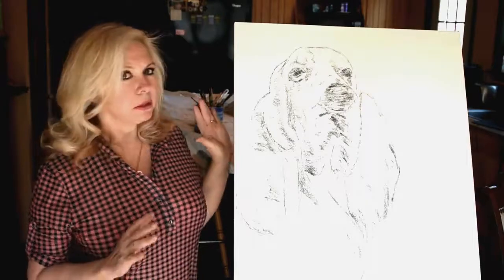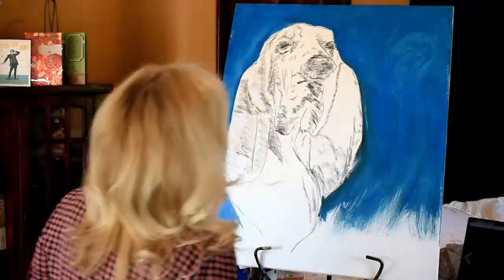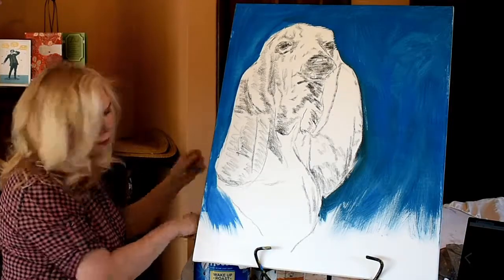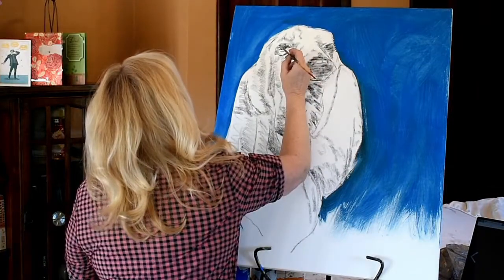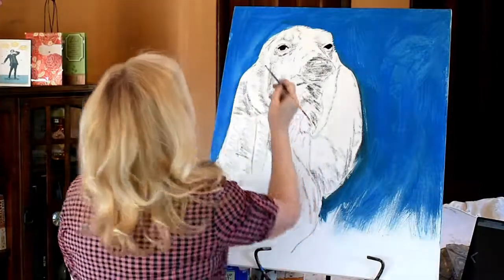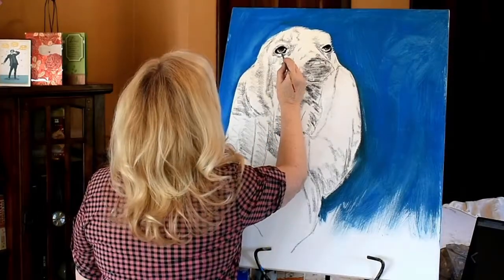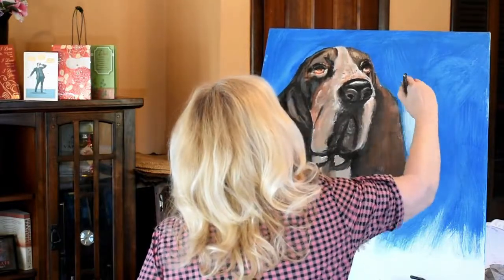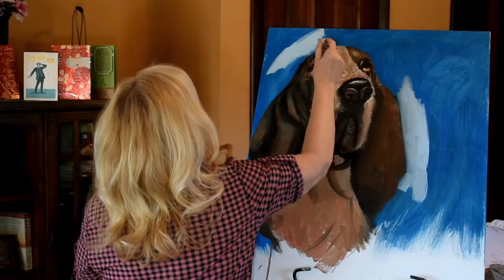How to paint a basset hound in acrylics - easy tutorial - pet portraits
In this video I will demonstrate how to paint a basset hound in acrylics on canvas.  The video is part time-lapse with some real time that shows you how to  paint the dog's eyes, nose, mouth and fur.   You will learn to paint the sweet face of "Charlie".
      I will give you a few tips that will set you in the right direction when it comes to learning how to paint a basset hound.